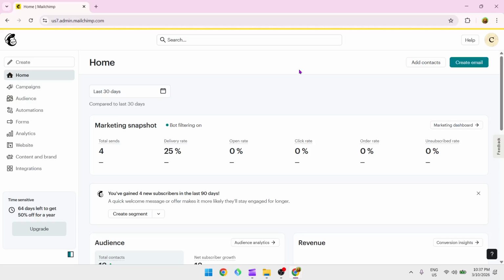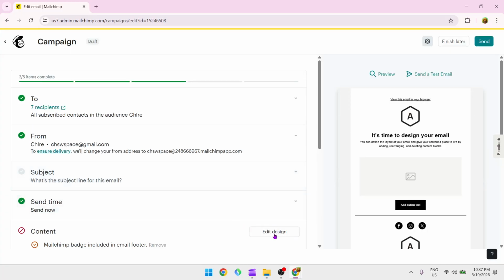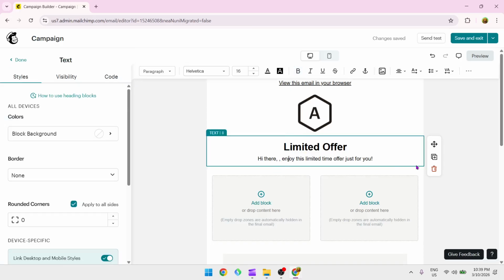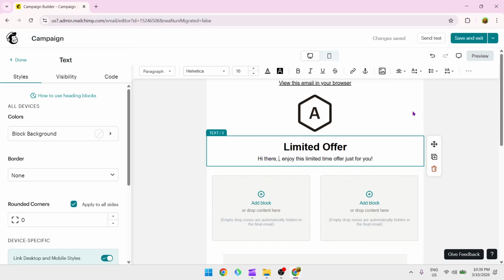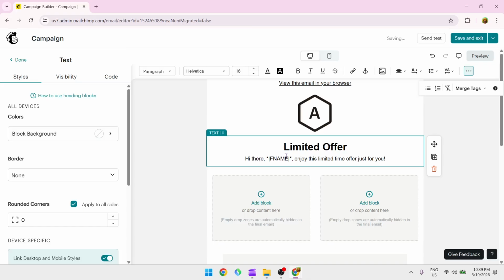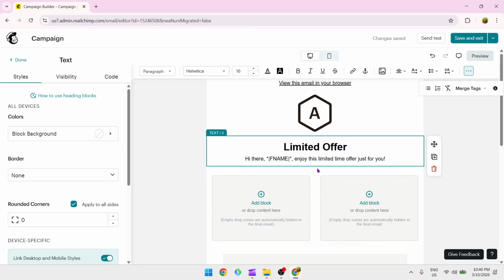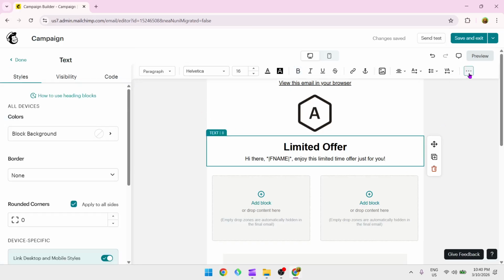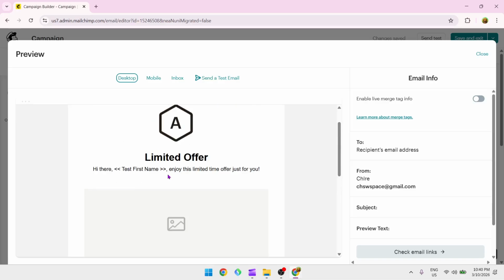How to Use Merge Tags in Mailchimp in 2026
Want to personalize your email campaigns in Mailchimp? In this 2026 tutorial, you’ll learn how to use merge tags so you can automatically insert subscriber details like names, emails, and more into your messages.

Merge tags help you create more personalized and engaging emails, which can improve open rates, click rates, and overall audience connection.

In this video, you’ll learn how to:
✅ Understand what merge tags are in Mailchimp
✅ Add merge tags to your email content
✅ Use merge tags for lists, links, and dynamic content
✅ Test and preview your personalized emails

This guide is perfect for beginners, marketers, and business owners who want to take their email marketing to the next level in 2026.

By the end of this tutorial, you’ll be able to confidently use merge tags to create personalized and professional Mailchimp campaigns.